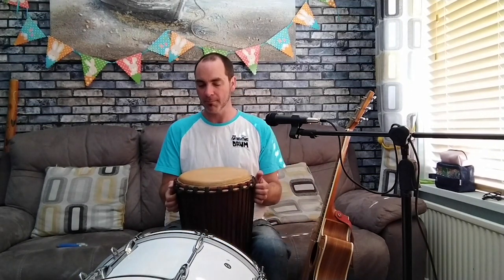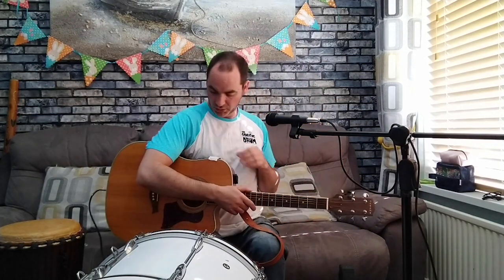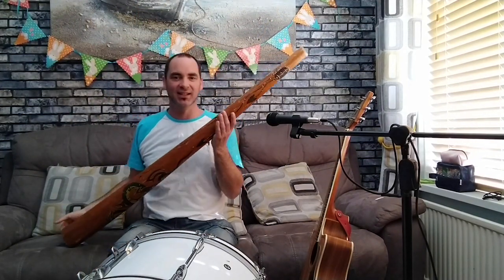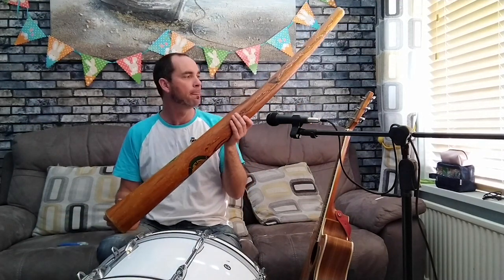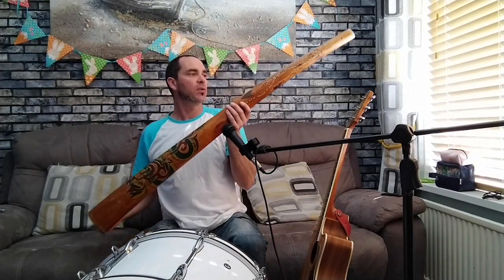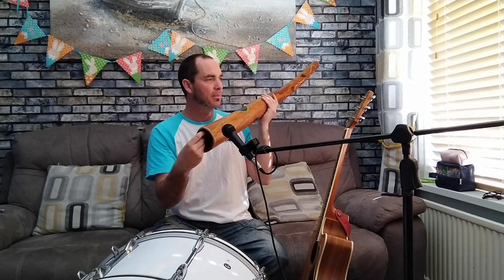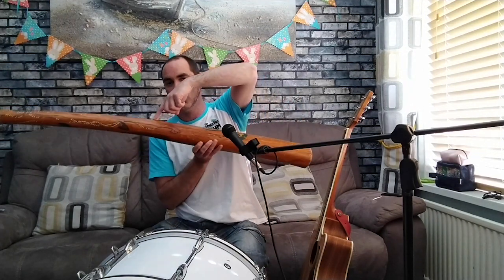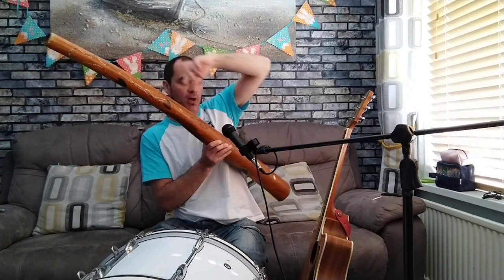Strand Saturdays- The Gathering Drum workshop no.1, for 2-6year olds. Strand Arts Centre, Belfast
Strand Arts Centre presents STRAND SATURDAYS AT HOME drum time!

As we've been Strand-ed at home through out the pandemic we wanted to give you some artistic entertainment from Strand Arts Centre.

If you're missing our Minors Club screenings and creative workshops on a Saturday, you'll be pleased to hear that some of our regular artists are creating new content that you can enjoy anytime, anywhere. But we also look forward to seeing you back in our venue very soon in September 2021!

Join Joe from The Gathering Drum for this amazing workshop for 2–6 year olds. Joe is a rhythm event facilitator. He has over 15 years’ experience of bringing the power of rhythm to every situation imaginable! From early years to colleges and universities, from birthdays to weddings and massive staff team building sessions. Using African hand drums and hundreds of percussion instruments from around the world, it's impossible not to have a great time!